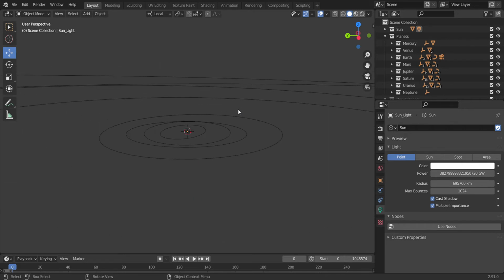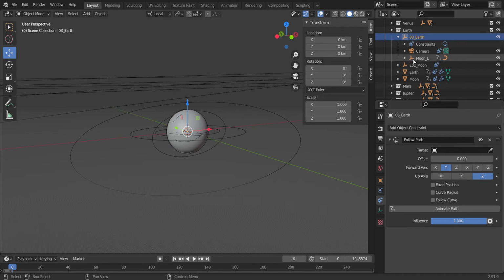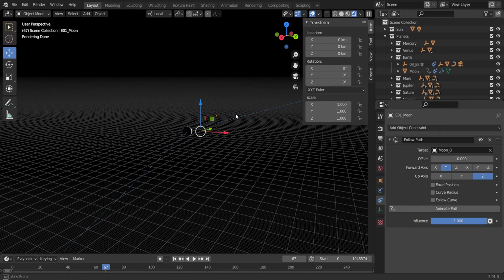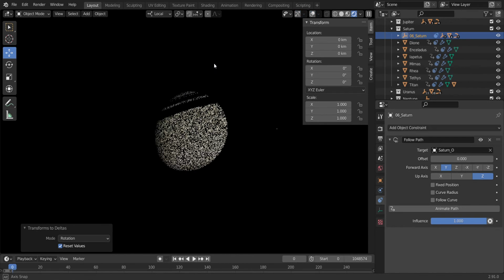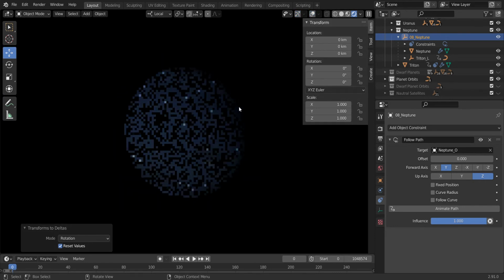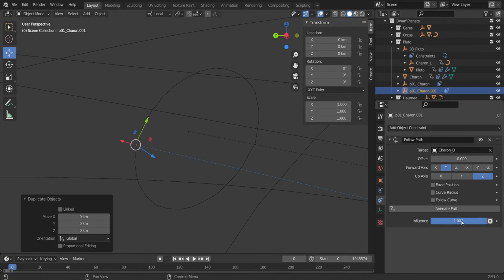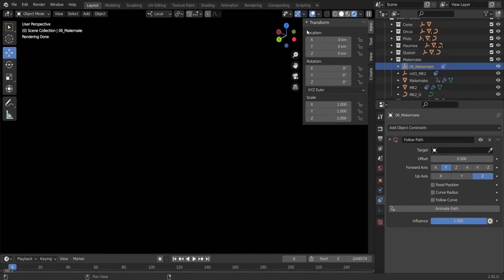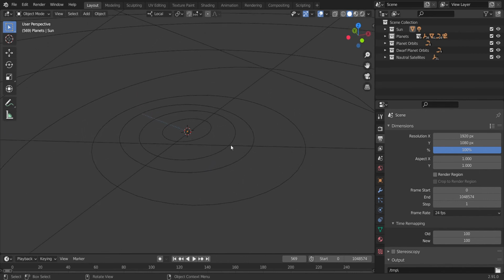Making the Blender Solar System – Episode 6: Putting it All Together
We complete the Blender Solar System by placing the planets and dwarf planets, along with their moons, on their orbits around the Sun.